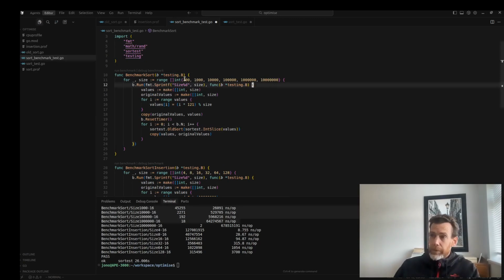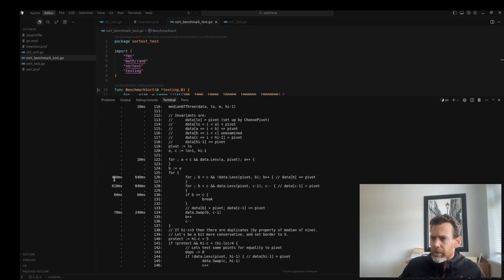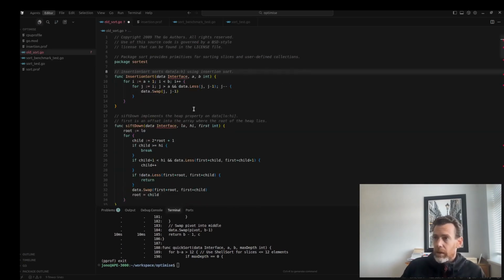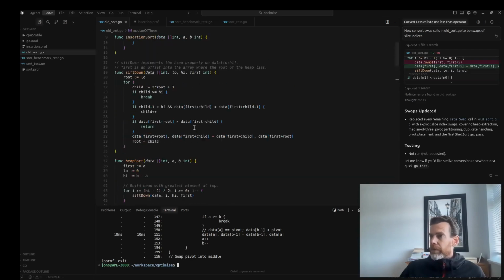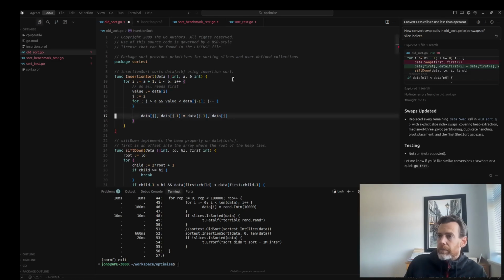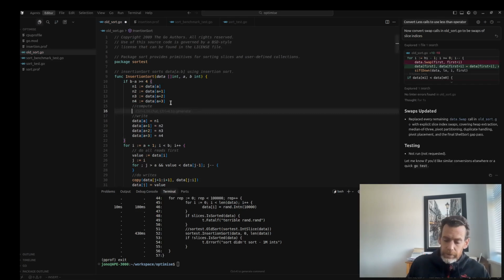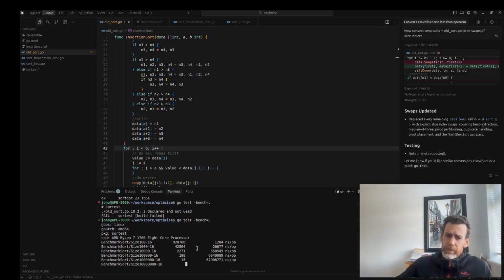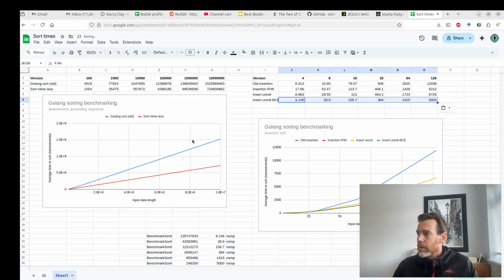Let's optimise code!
Real examples of cache-friendly ops, function inlining, bounds check elimination, and loop unrolling.